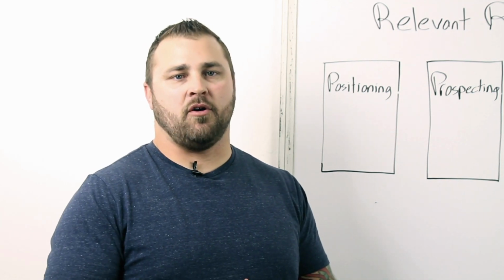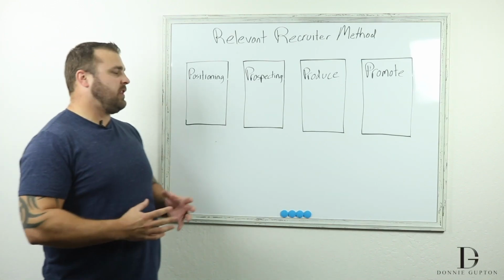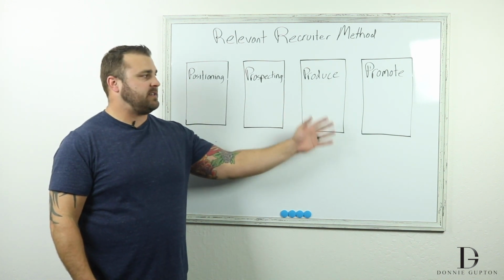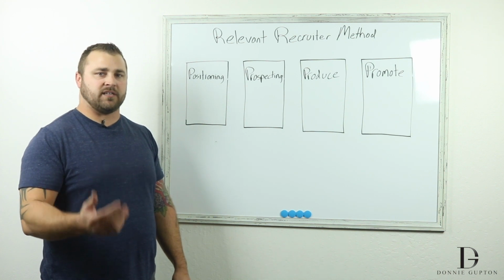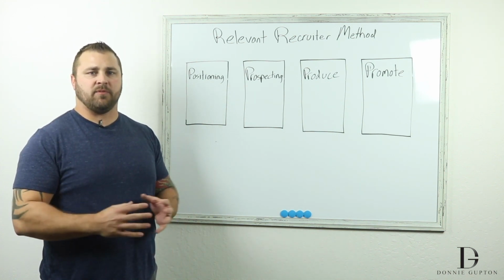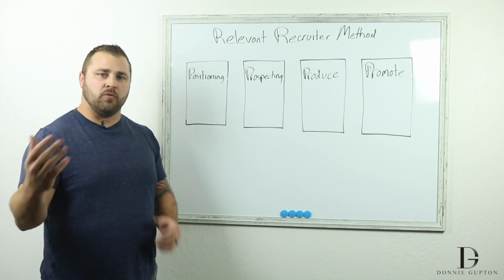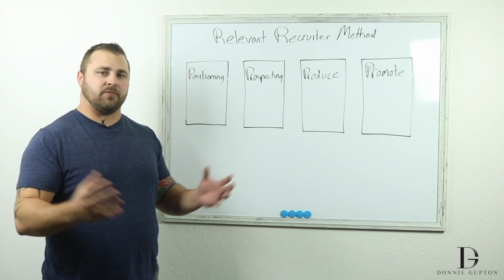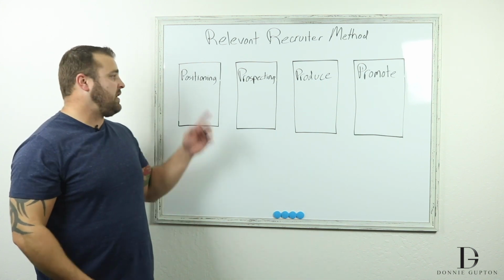THE OFFICIAL RELEVANT RECRUITER TRAINING VIDEO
Save Time, Save Money and Experience Rapid Growth With The Relevant Recruiter Method

In this video Donnie takes a dive into The Relevant Recruiter Method and how it helps recruitment companies solve their lead generation challenge forever.

If you are currently making 6 figures in your recruitment business and you want to know how to grow your business fast and take it the next level then watch this video.

🔥FREE TRAINING🔥

If you want to use The Relevant Recruiter Method in your own business, you may like one of my free workshops where I dive deeper and show you how it works step by step.

If you are interested in learning more about The Relevant Recruiter training program, please